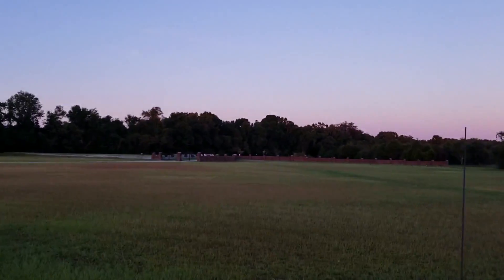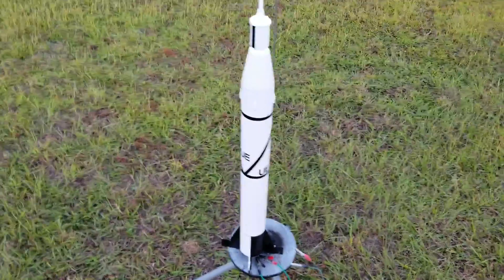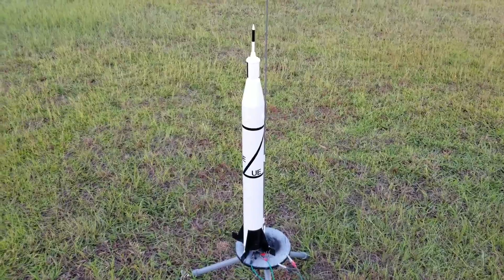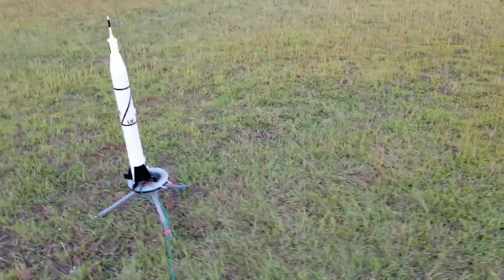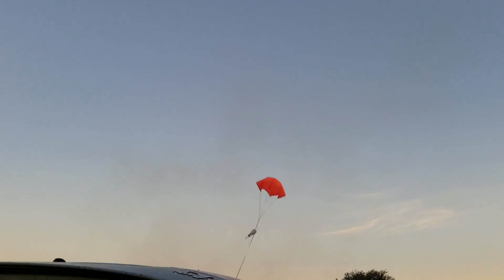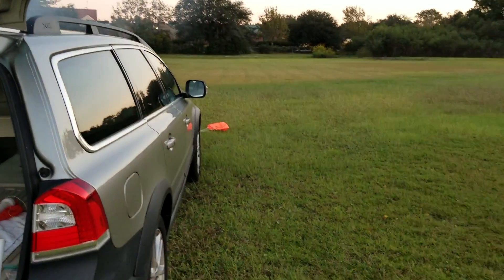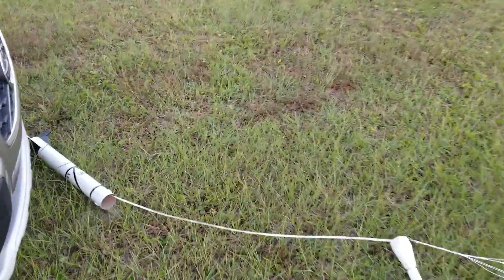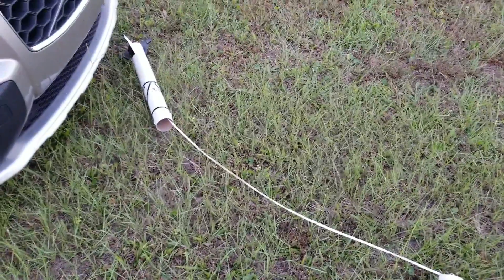Jupiter C Scale Model Rocket Launch - 12Oct2018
Scratch built Jupiter C Flying Scale Model Rocket - 66mm tube - Motor D-12-3